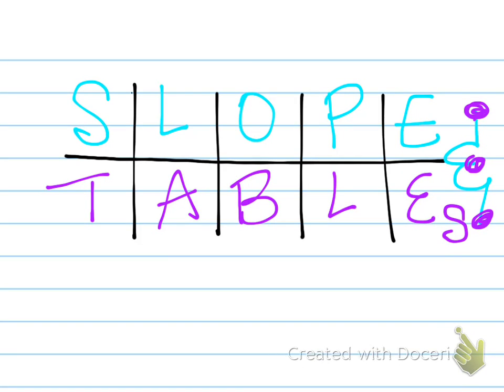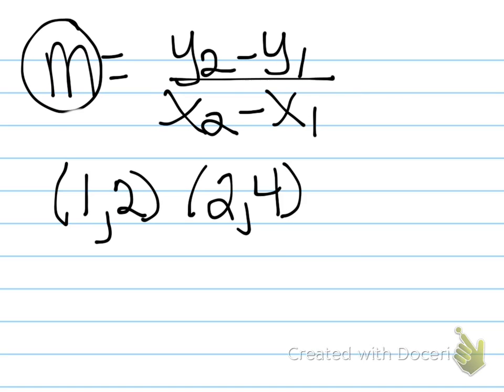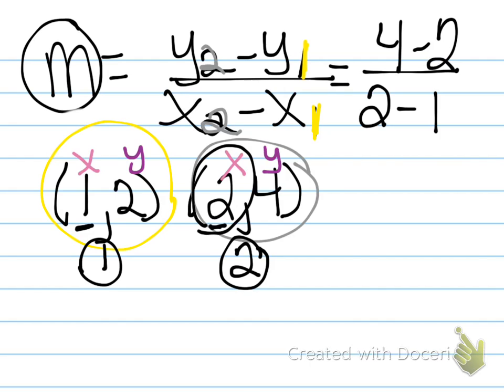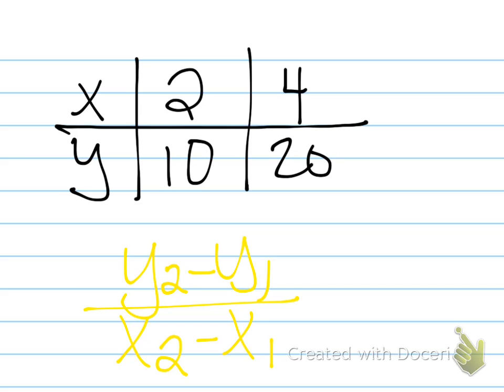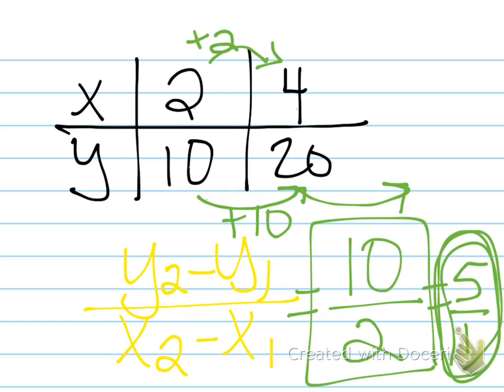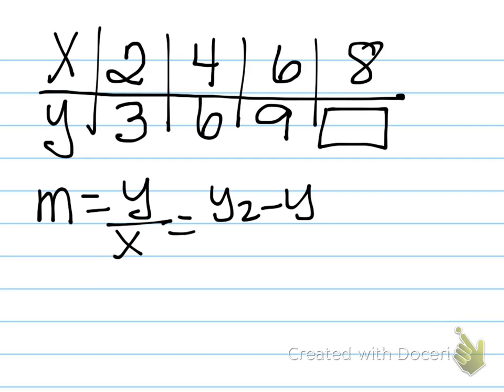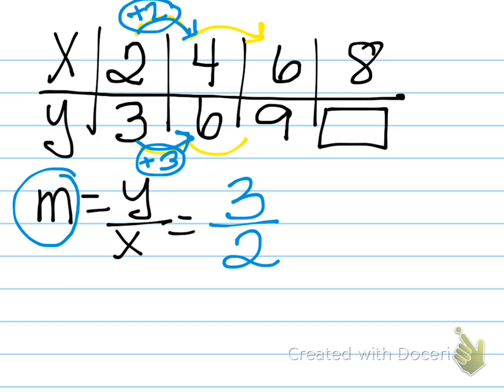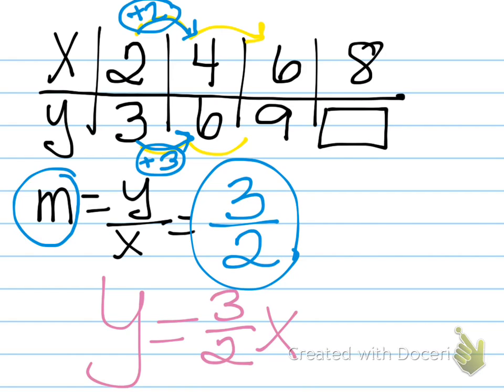Tables and slope (Vallejo summer 2)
Vallejo Summer 2: finding slope from tables